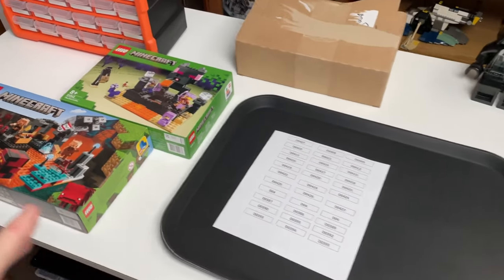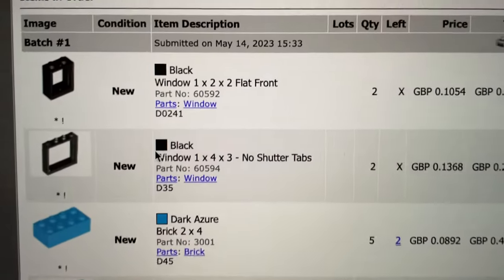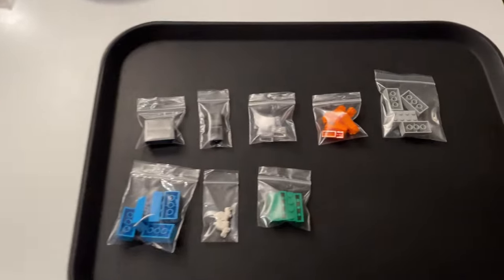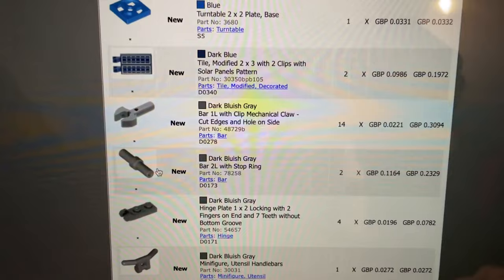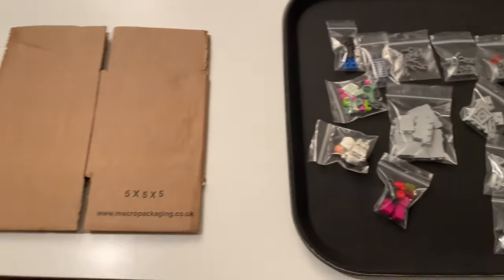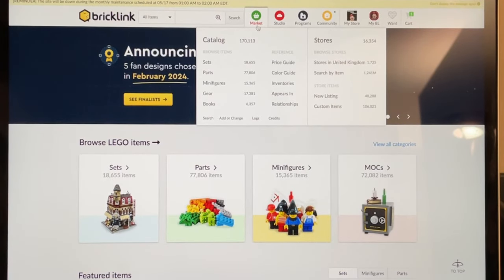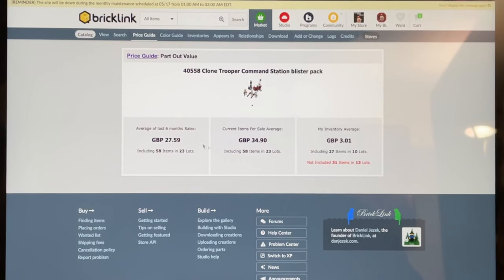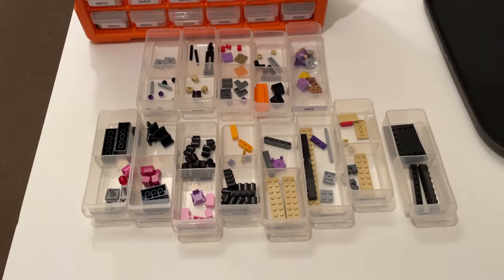Day in the Life of a Bricklink Store Owner | LEGO Vlog #13 | Starting a Bricklink Store in 2023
In this video I show a day in the life of what its like owning a small bricklink store :D I pack orders, part out sets, label, gives guides and more! We are hitting milestones every vlog on the bricklink store and can't wait to keep bringing you guys on this journey with me :) Hope you enjoy :D

Ebay Store

GEAR LIST:
- Raaco Draws
- Orange Drawers
- Raaco Draw Dividers
- Grip Sealed Bags
- Padded Envelopes
- Keyboard Cleaner
- Bubble Wrap

I am currently in the works of making an amazing LEGO Bricklink Store and I want to bring you guys on this journey with me!
My aim is to hit 1000 subs by the end of the year! Please help me in reaching that goal!
The Bricklink store is now open! I am going to continue parting out sets in vlogs as well as packing orders etc etc in my upcoming videos!